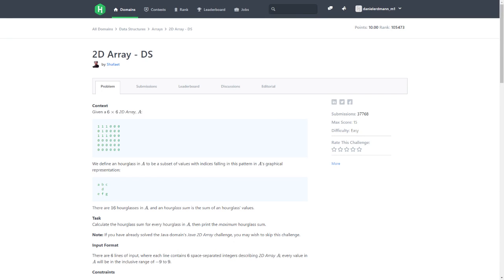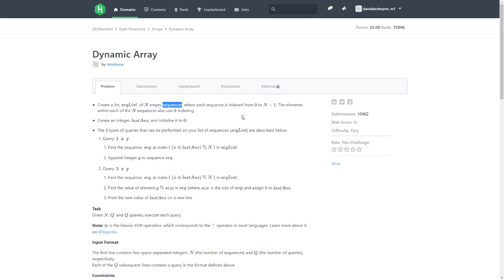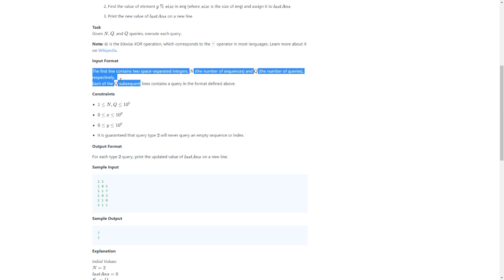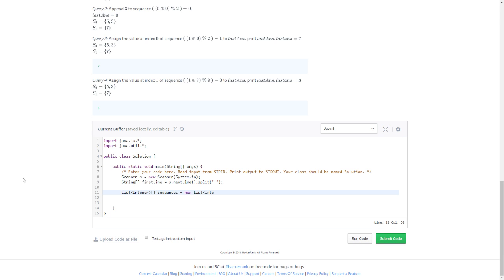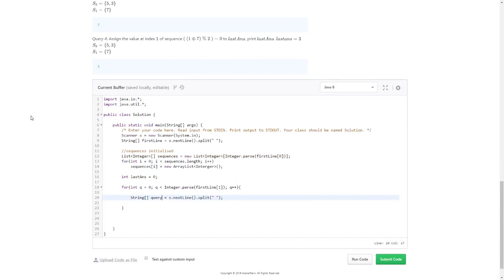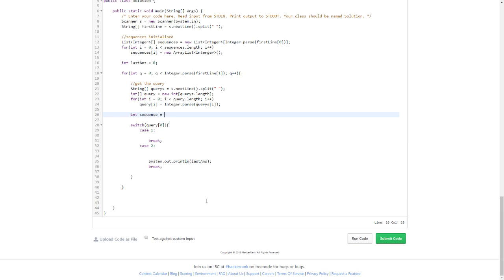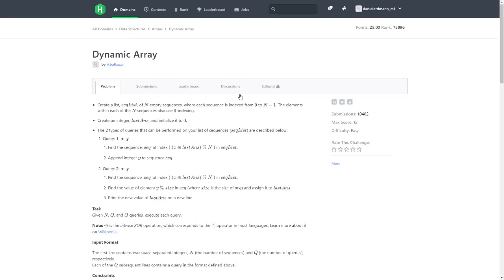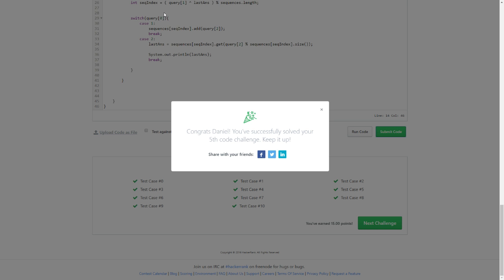HARDEST RIDDLE! - HackerRank.com - Let's Code #002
I found this site, where you must solve algorithmic riddles using the programming language you want. I felt like doing a video how I solve the challange on HackerRank.com

Join Me!